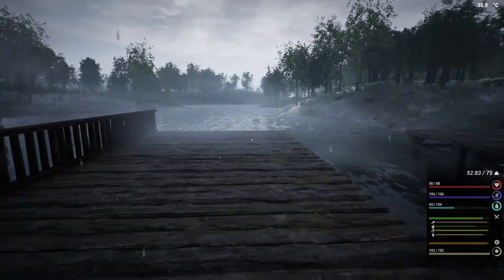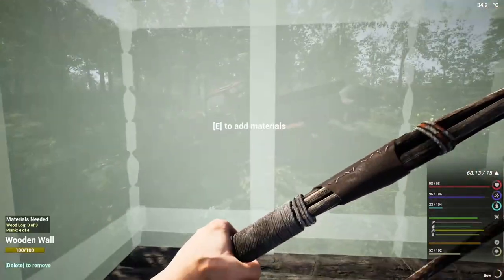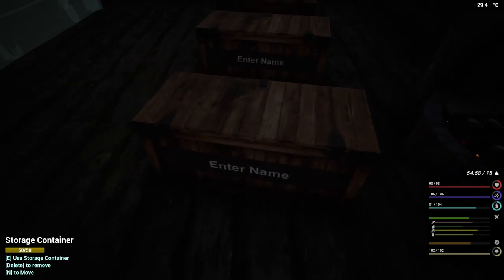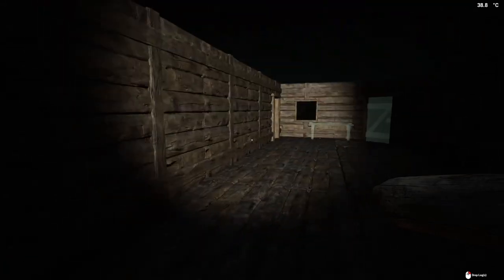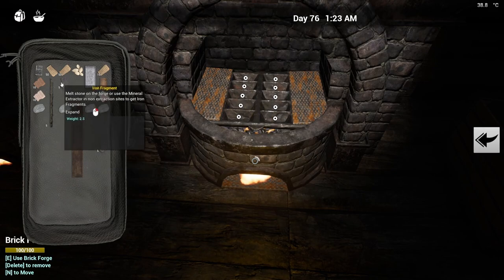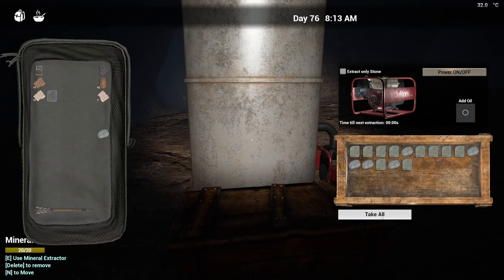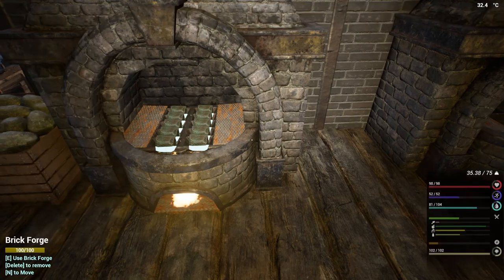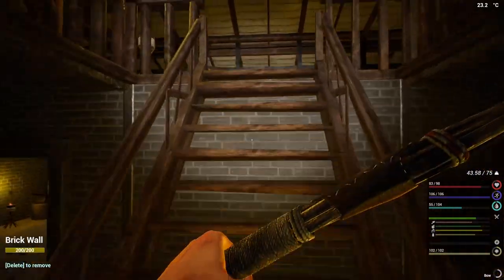The Infected S2 E19 / Lighthouse and more cement mixers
Lighthouse tour and after I do a little work on the cottage, I go back home to make more concrete mixers